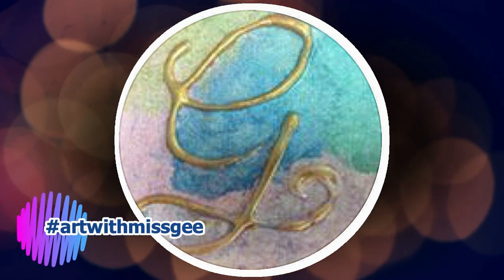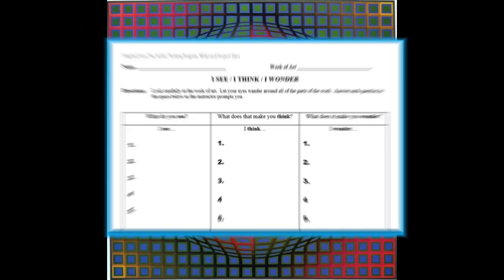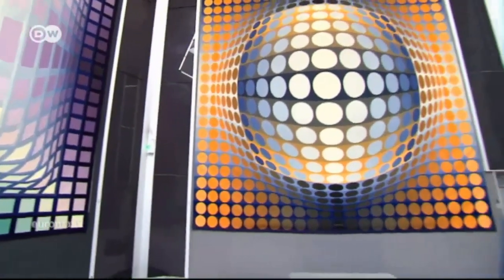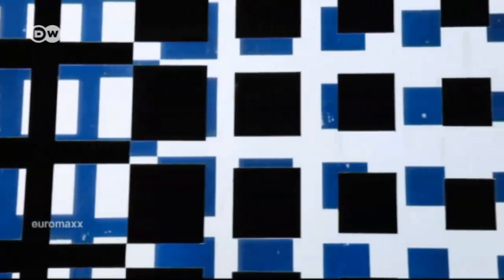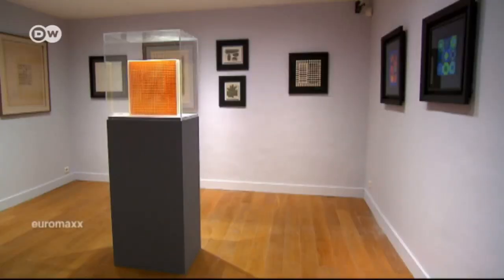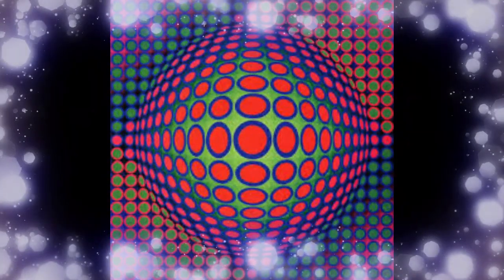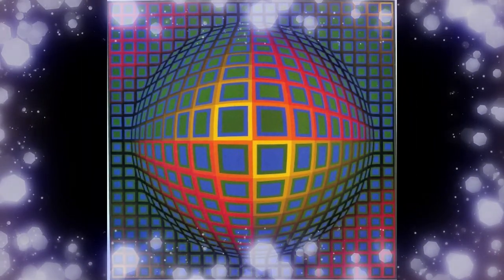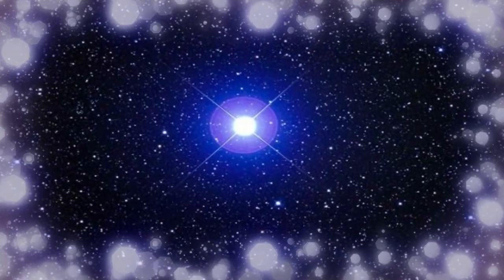VASARELY OP ART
Looking into Vasarely's Art